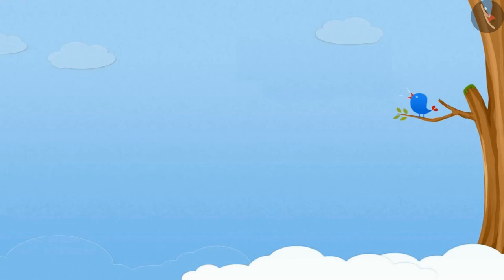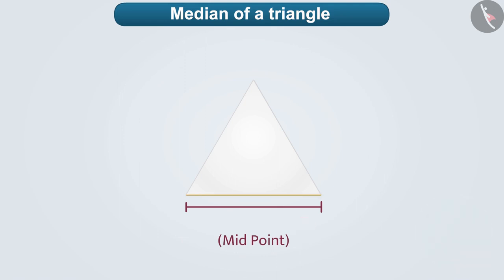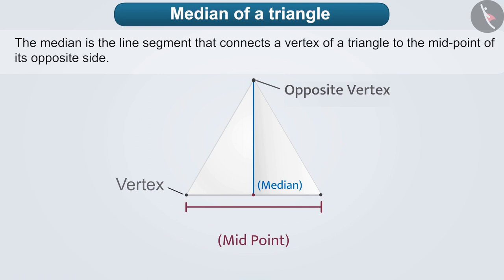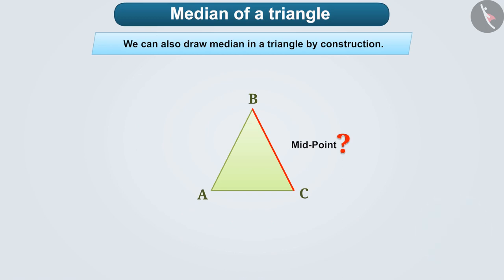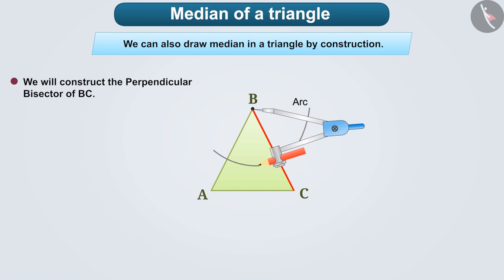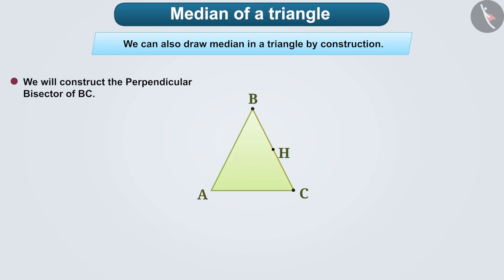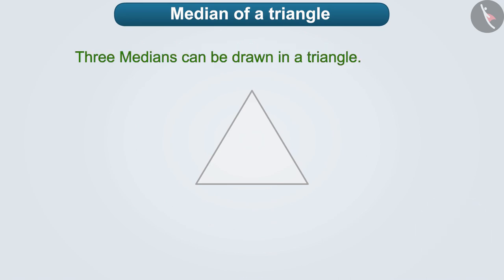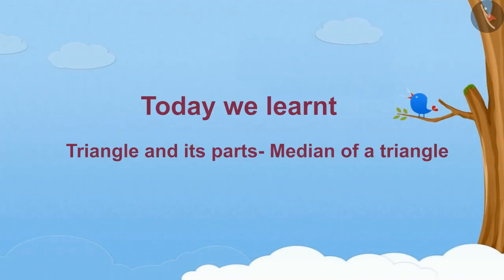Triangle and its parts, median and altitude of a triangle | Part 2/5 | English | Class 7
Triangle and its parts, median and altitude of a triangle | Part 2/5 | English | Class 7 | NCERT

Triangle and its parts, median and altitude of a triangle | Triangles | Grade 7 | NCERT | The triangle and its properties

Welcome to part 2 of Triangle and its parts, median and altitude of a triangle. In this video, we will discuss the concept of Triangle and its parts, median and altitude of a triangle.